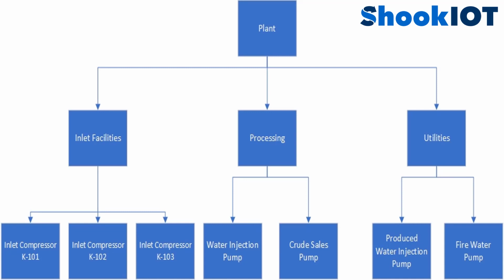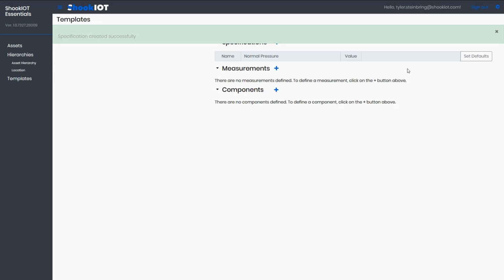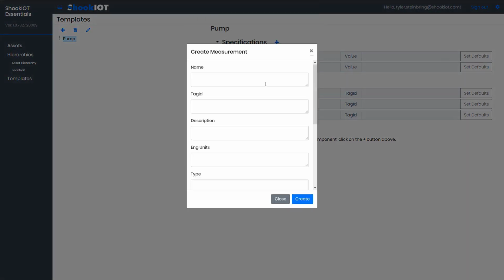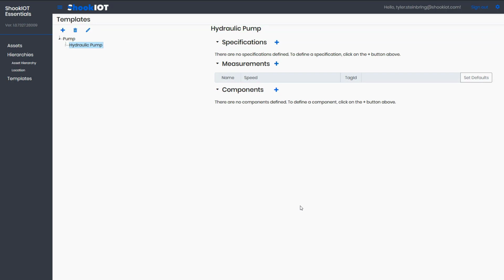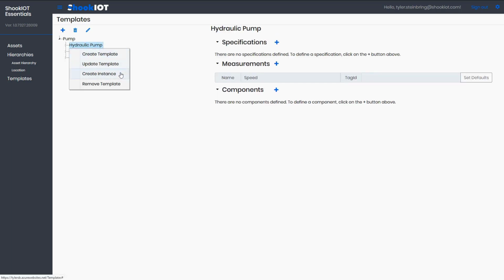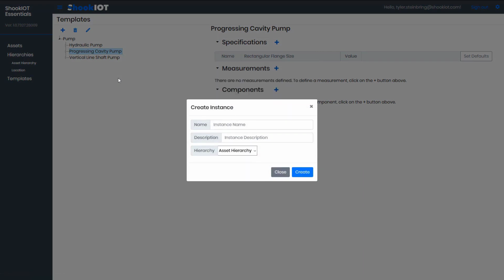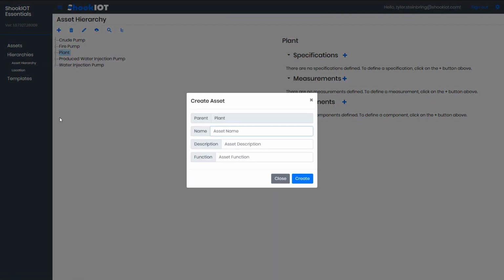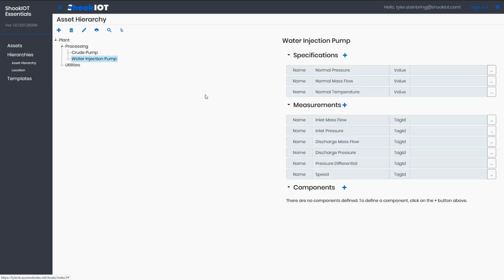Using Templates With ShookIOT Fusion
Reduce costs and get real value out of your data. Make sense of the data chaos – with critical context – and make proactive, faster and better decisions with game changing intelligence and insight from all of your assets and equipment anytime, anywhere instantly.

Create the foundation and framework for Digital Twins with ShookIOT Essentials™.